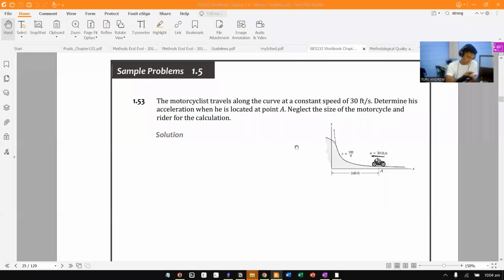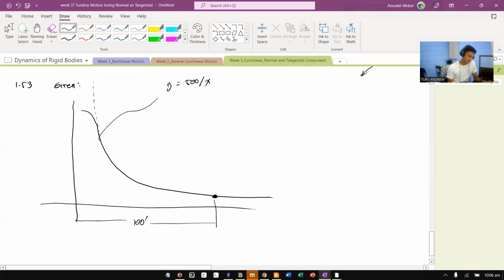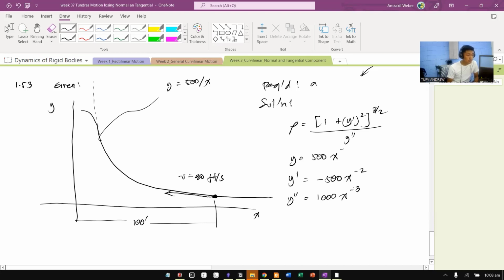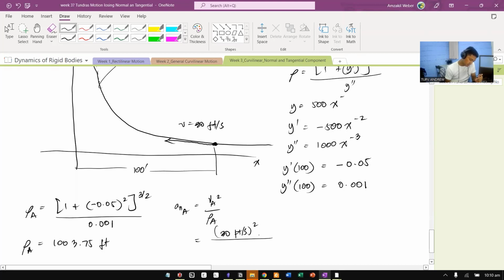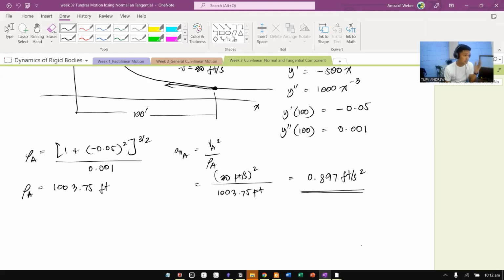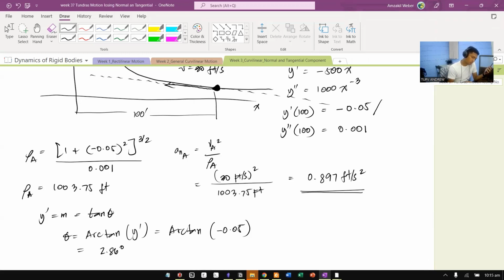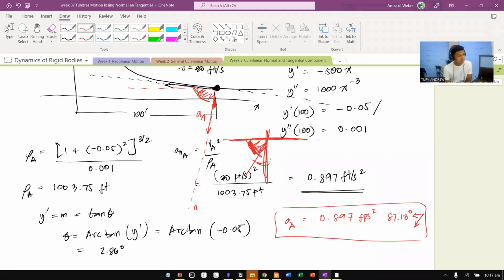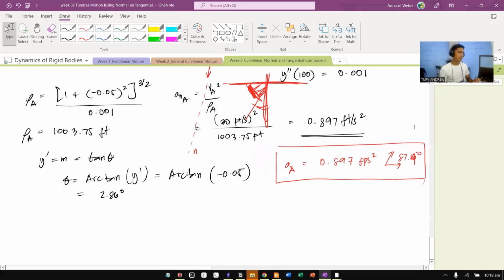Week 3.4. Curvilinear Motion: Normal and Tangential Components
These lecture series touch on the key concepts of kinematics of general curvilinear motion from the perspective of normal and tangential axes. These frame of reference is useful in dealing with the normal and tangential force that are acting on the body while in motion in kinetics. Understanding the geometry of motion is essential for solving dynamical problems.